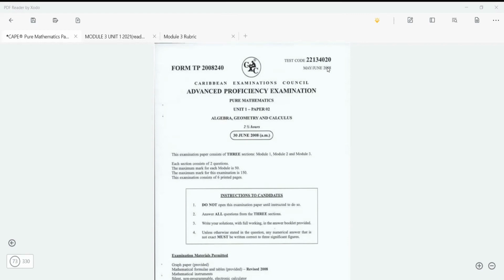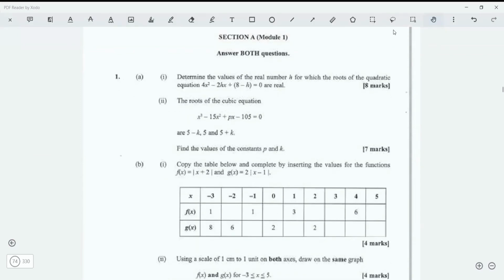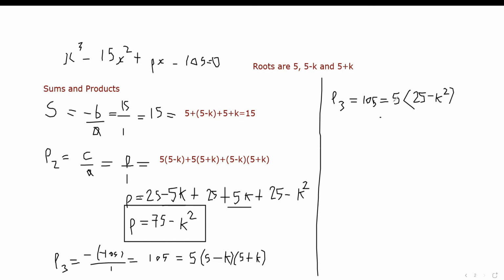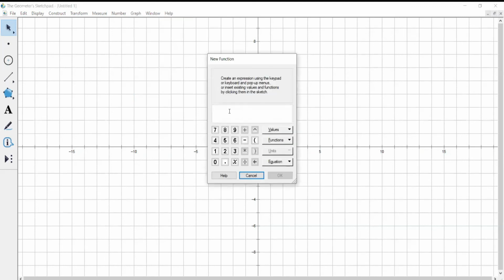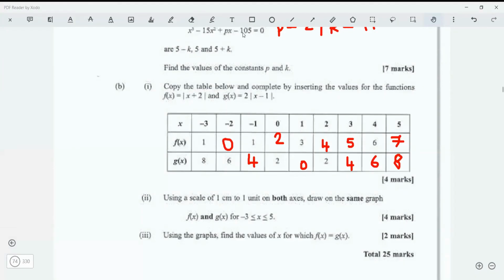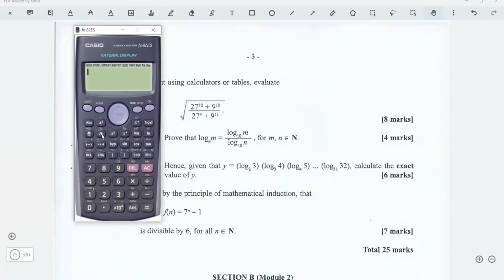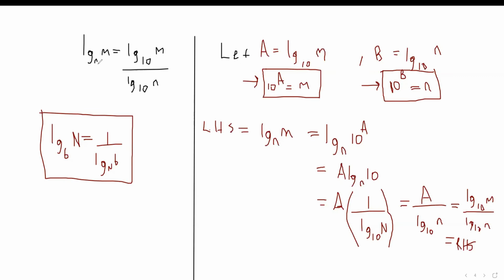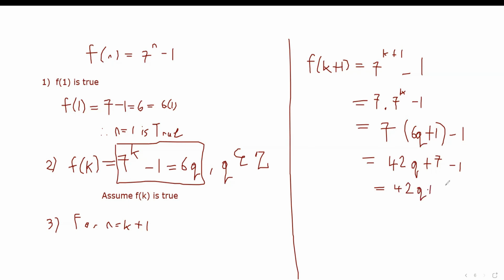PURE MATHEMATICS UNIT 1|JULY 2008| TRINIDAD PAPER|MODULE 1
In 2008 two Papers were administered. One in June and one in July.